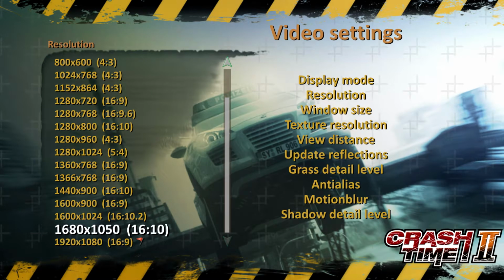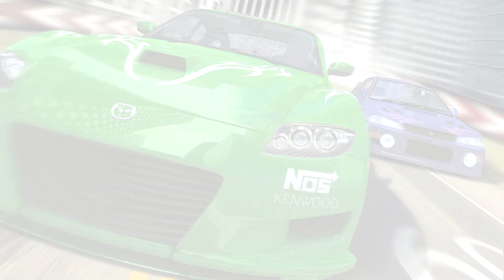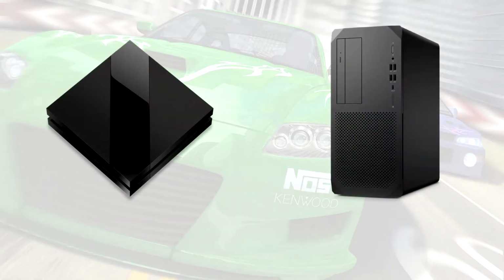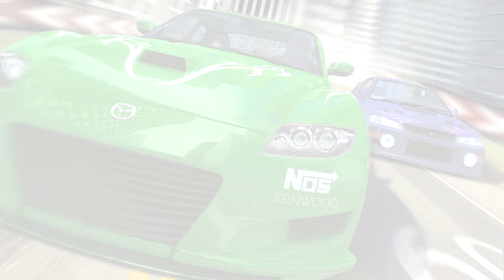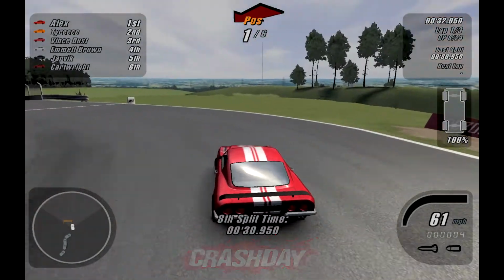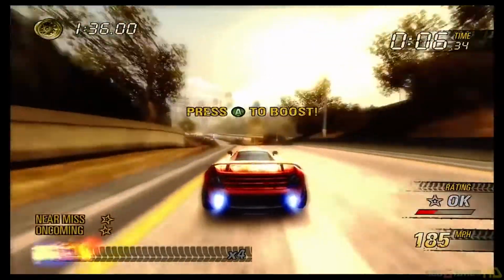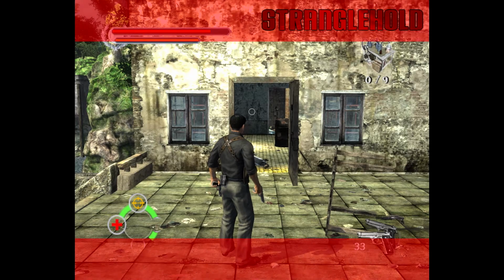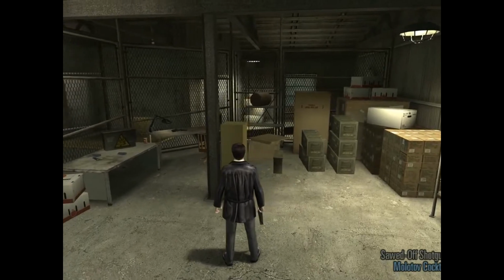Widescreen Gaming: The Messy Transition to 16:9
Before 16:9 displays where standard, 4:3 was the aspect ratio games were being designed for. When 16:9 started becoming standard with flatscreen, HD TVs, games had to adapt. However, not every game got it right, with many issues during this transition period. This video dives into the common widescreen issues that plagued games during this period.

Sections
0:00 - Intro
0:50 - No Widescreen Support
1:36 - The Other Widescreen Aspect Ratio
2:06 - Wonky Interfaces
2:58 - Cropped 4:3 Aspect Ratio
3:47 - Ending